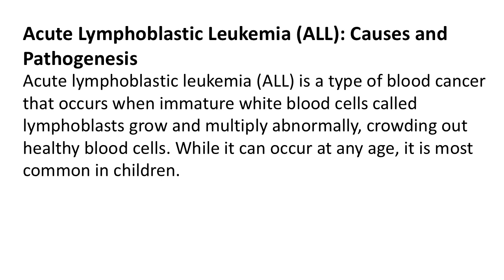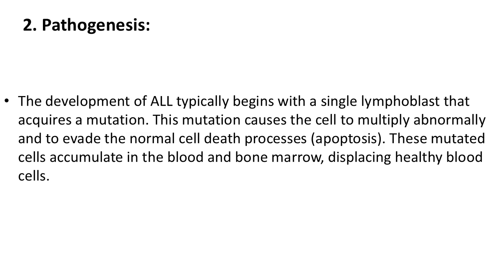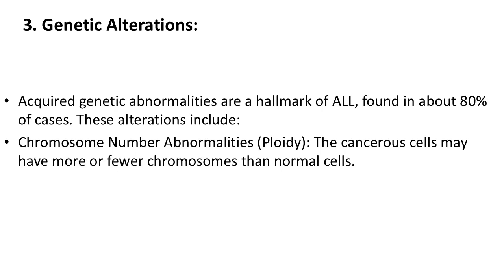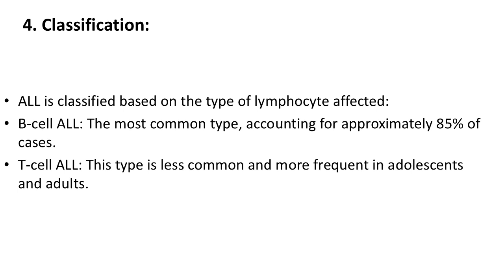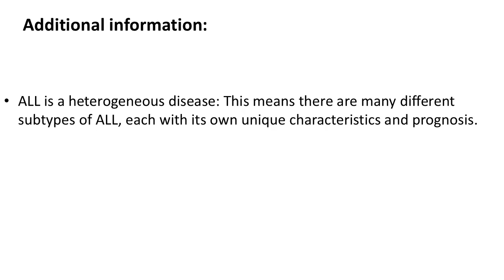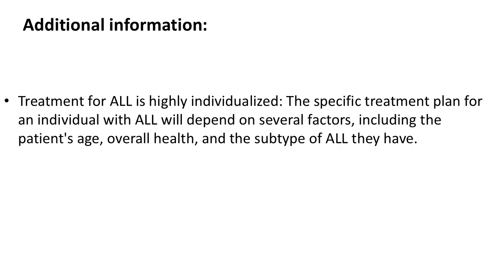Acute Lymphoblastic Leukemia ALL Causes and Pathogenesis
Acute lymphoblastic leukemia (ALL) is a type of blood cancer that occurs when immature white blood cells called lymphoblasts grow and multiply abnormally, crowding out healthy blood cells. While it can occur at any age, it is most common in children.
The exact cause of ALL is unknown, but several factors may play a role in its development:
Genetics: Some individuals have a higher risk of developing ALL due to their genetics, such as those with a family history of the disease or those with certain genetic syndromes.
1. Causes:
Environmental Exposures: Exposure to certain environmental factors may increase the risk of developing ALL, including:
Radiation: Exposure to ionizing radiation can increase the risk of cancer, including ALL.
Chemicals: Some chemicals, such as benzene, have been linked to the development of ALL.
1. Causes:
Viruses: Some viruses, like Epstein-Barr virus and cytomegalovirus, have been suggested as potential risk factors for ALL.
1. Causes:
1. Causes:
Population Mixing: This hypothesis proposes that exposure to common (non-disease-causing) infectious agents from carriers can trigger the development of ALL in susceptible (non-immune) individuals. However, this doesn't explain all cases of ALL, especially in adults.
1. Causes:
1. Causes:
The development of ALL typically begins with a single lymphoblast that acquires a mutation. This mutation causes the cell to multiply abnormally and to evade the normal cell death processes (apoptosis). These mutated cells accumulate in the blood and bone marrow, displacing healthy blood cells.
2. Pathogenesis:
Acquired genetic abnormalities are a hallmark of ALL, found in about 80% of cases. These alterations include:
Chromosome Number Abnormalities (Ploidy): The cancerous cells may have more or fewer chromosomes than normal cells.
3. Genetic Alterations:
Chromosome Structure Abnormalities: Chromosomes may be broken, inverted, or translocated.
Chromosomal translocations are particularly common in ALL, for example:
t(1;19)/TCF3-PBX1 (or E2A-PBX1): This translocation is common in children and often occurs after birth.
3. Genetic Alterations:
t(9;22) / BCR-ABL1: This translocation is more common in adults and creates a fusion gene BCR-ABL1 that codes for a cancer-causing protein.
3. Genetic Alterations:
ALL is classified based on the type of lymphocyte affected:
B-cell ALL: The most common type, accounting for approximately 85% of cases.
T-cell ALL: This type is less common and more frequent in adolescents and adults.
4. Classification:
While the risk of ALL is higher in children, the disease can occur at any age.
ALL is a serious disease, but with advances in treatment, survival rates have improved significantly.
The disease can be treated with chemotherapy, radiation therapy, and bone marrow transplantation.
5. Note:
Scientists continue to conduct research to gain a better understanding of the causes, pathogenesis, and more effective treatment methods for ALL. The goal of these studies is to improve survival rates and reduce the side effects of treatment.
6. Research:
ALL is a heterogeneous disease: This means there are many different subtypes of ALL, each with its own unique characteristics and prognosis.
Additional information:
Treatment for ALL is highly individualized: The specific treatment plan for an individual with ALL will depend on several factors, including the patient's age, overall health, and the subtype of ALL they have.
Additional information:
There is ongoing research into novel therapies for ALL: These include targeted therapies that specifically attack the cancer cells while sparing healthy cells, as well as immunotherapy, which helps the body's own immune system fight the cancer.
Additional information:
The information provided here is for general knowledge and informational purposes only, and does not constitute medical advice. Consult a qualified healthcare professional for any health concerns or before making any decisions related to your health or treatment.
Additional information:"